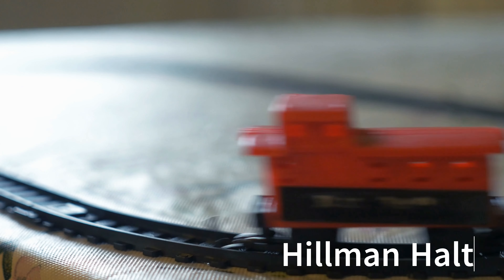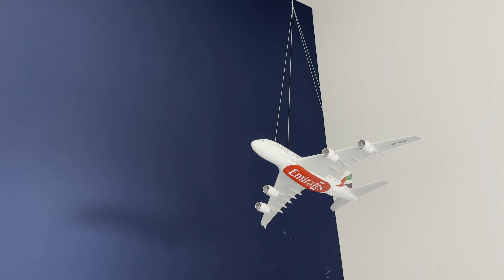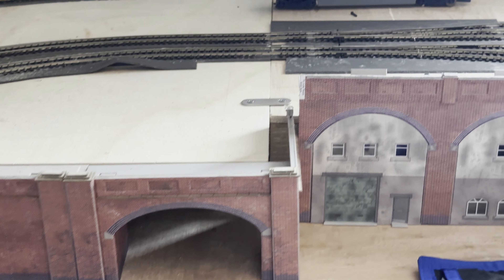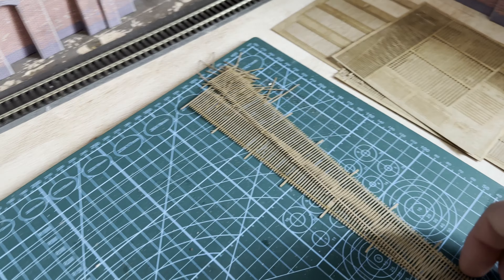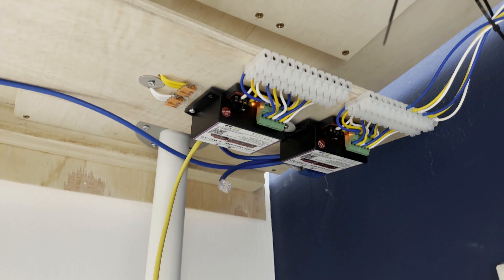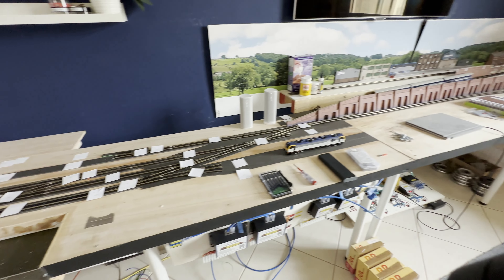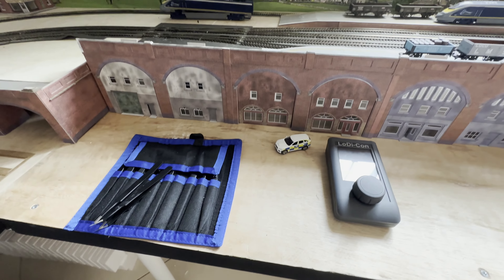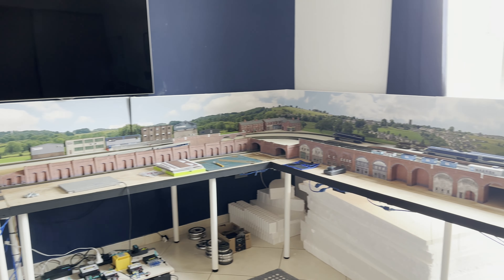29. Hillman Halt July Update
It's the 31st of July, so it's time for the July upate @hillmanhalt!